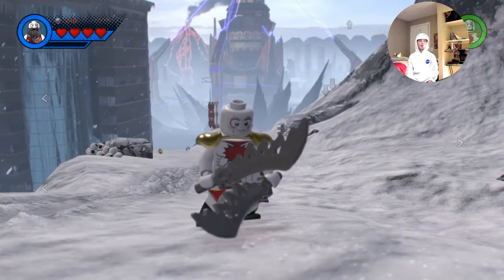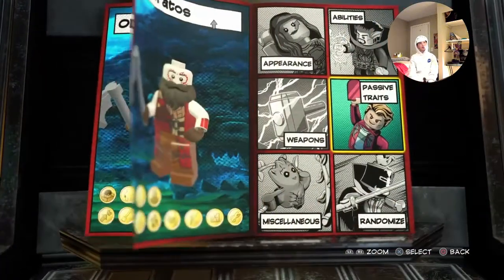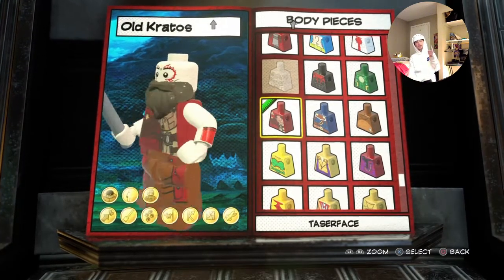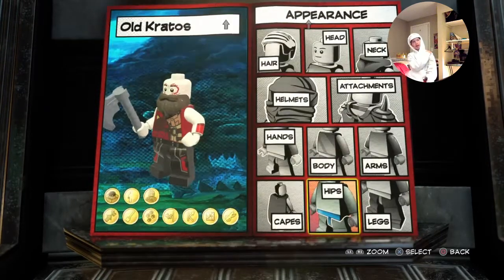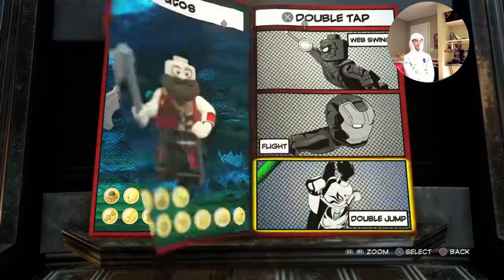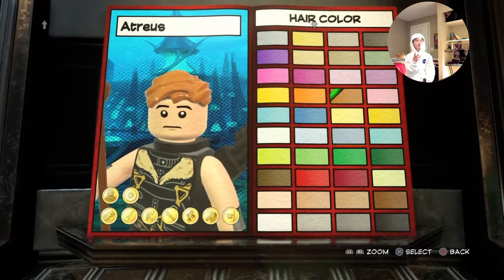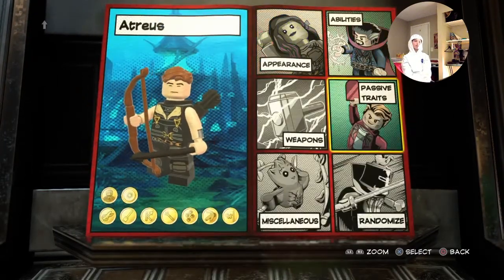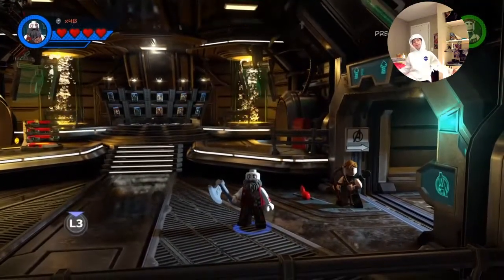How to make Old Kratos in LEGO Marvel Superheroes 2